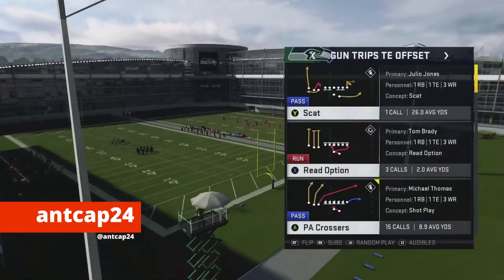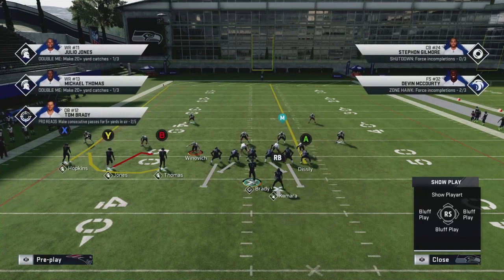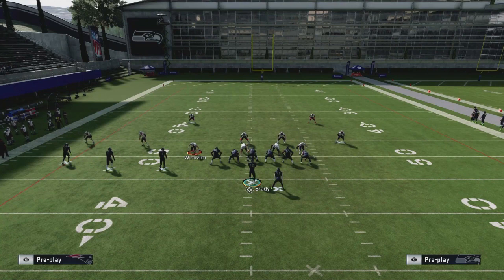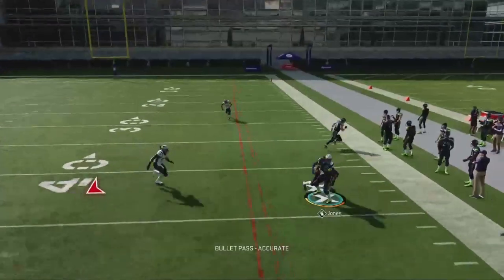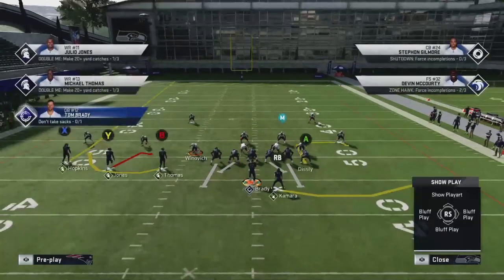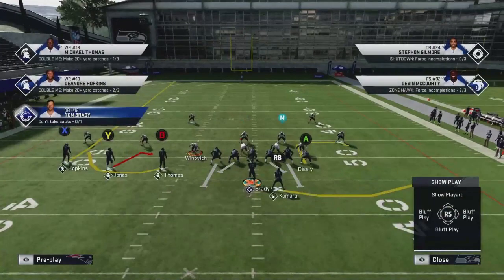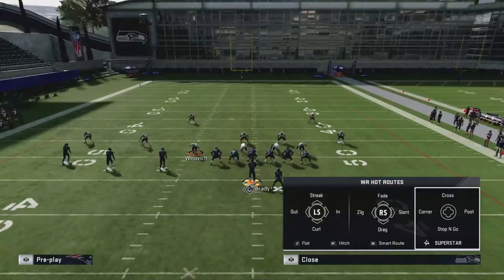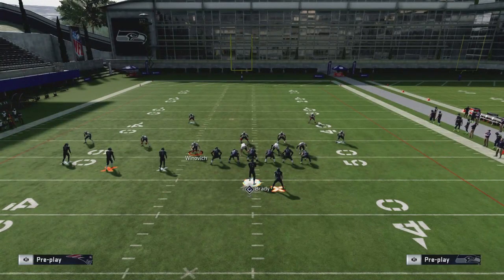Get EASY Yards verse Cover 2 with this Madden 20 play!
In this video, antcap24 goes over easy ways to dot Cover 2